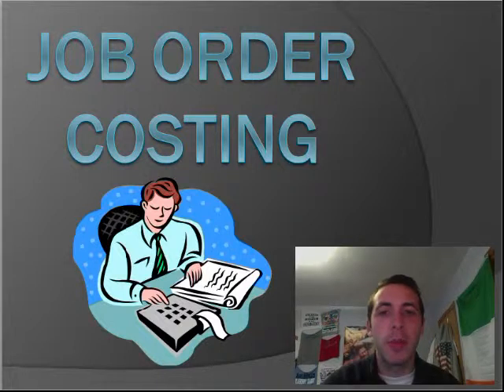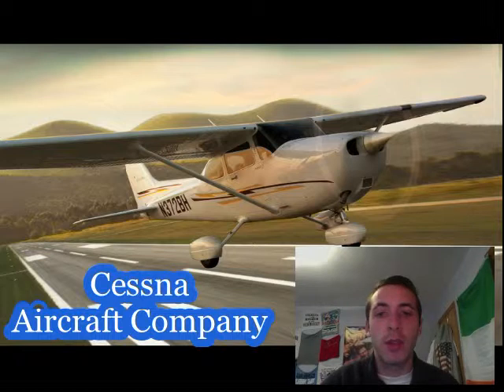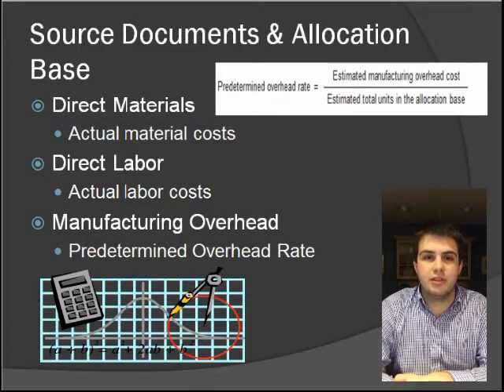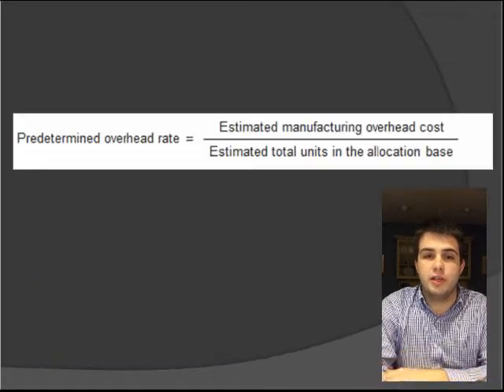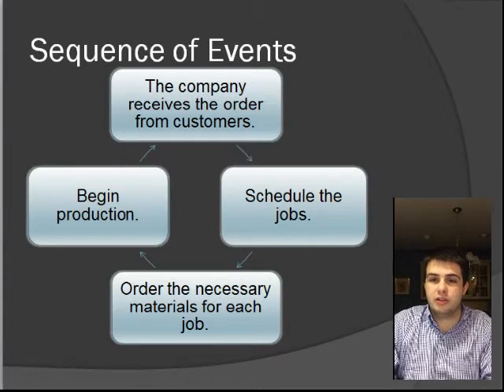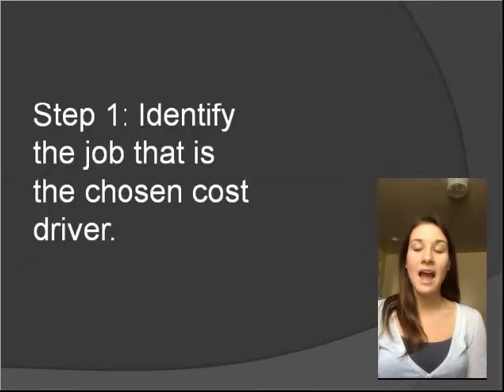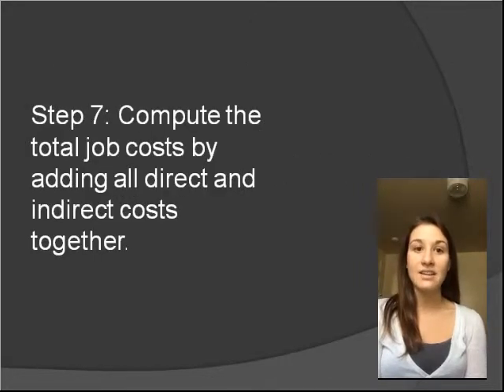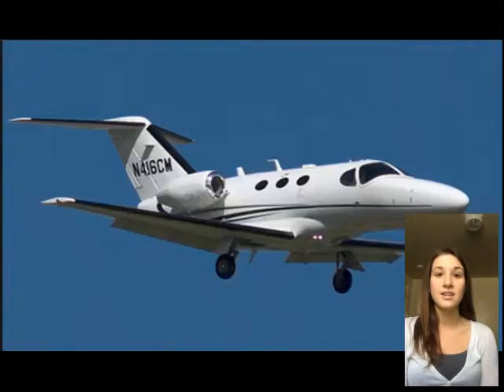Job Order Costing System YouTube Presentation